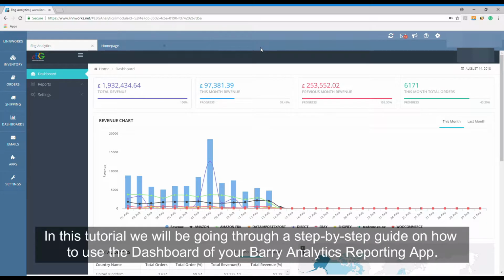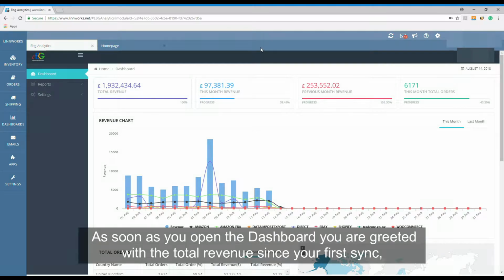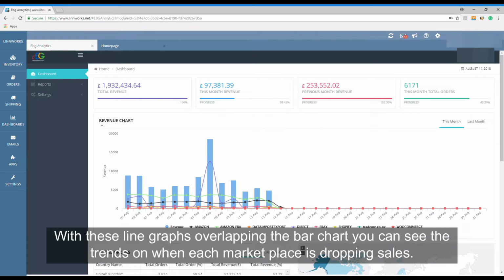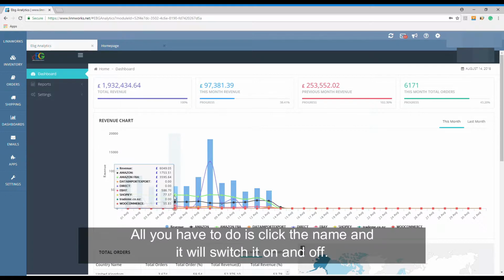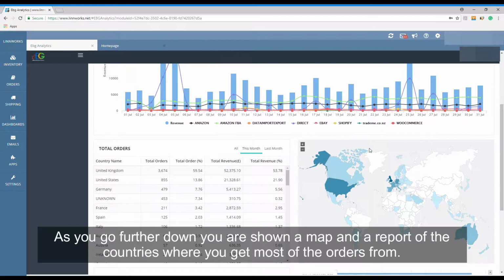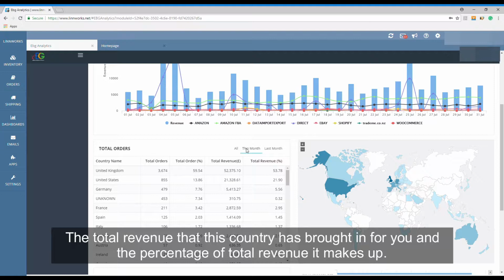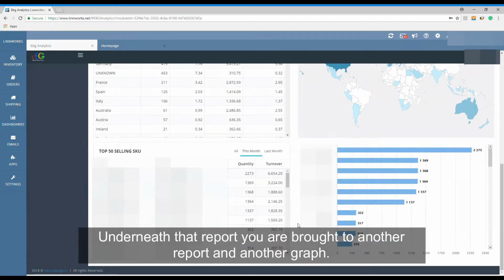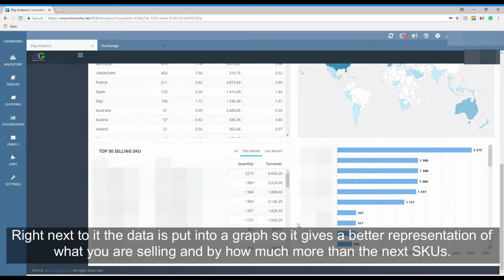Barry Analytics Tutorial | Part 3 - Dashboard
Barry Analytics Reporting app for quick and in-depth analysis for all your marketplaces, integrated with Linnworks. Everything you need to know about the dashboard of Barry Analytics.

eBusiness Guru is a Linnworks app specialist company and is a leading eCommerce agency, specialising in eCommerce services, web design, and digital marketing. We have produced apps that enhance the Linnworks platform. Our Apps have been proven to increase sales and improve your customer’s experience while saving you time and money by managing your listings, stock, prices and deliveries.